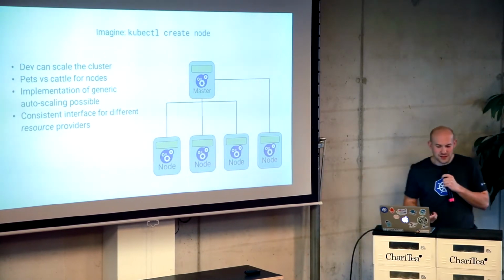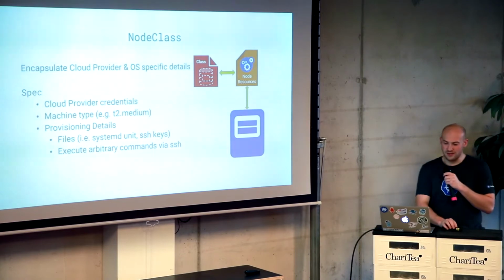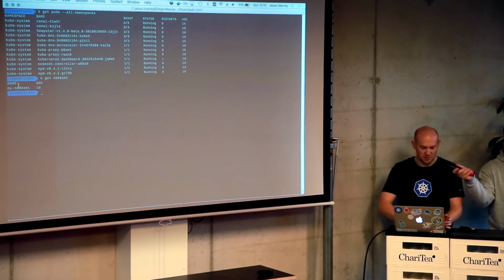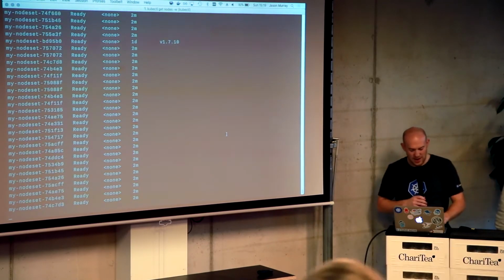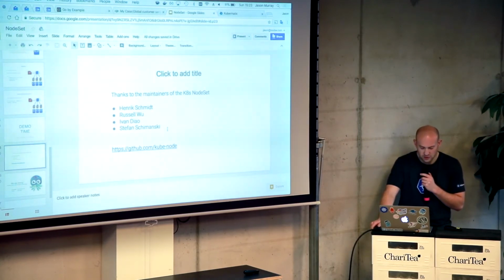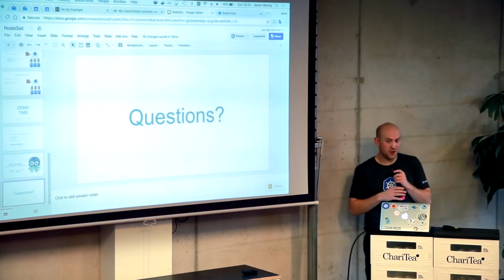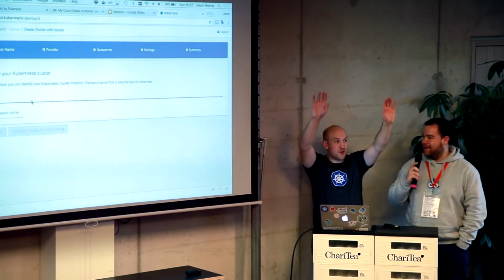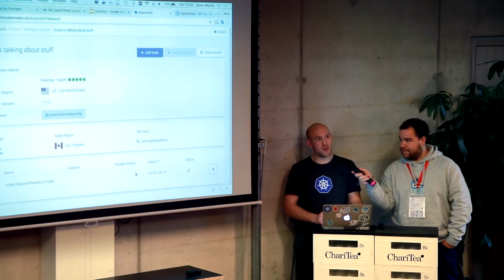K8s NodeSet Managing Worker Nodes with Kubernetes by Jason Murray - DevFestHH17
Why not using Kubernetes to manage and deploy worker nodes in a generic way? In a way which works on on different cloud providers and also on bare-metal. This talk will introduce the concept of NodeClass and NodeSet which will allow you to utilize kubectl to deploy your nodes. Additionally, you will learn how to enhance the concept for specific requirements with your own controller.